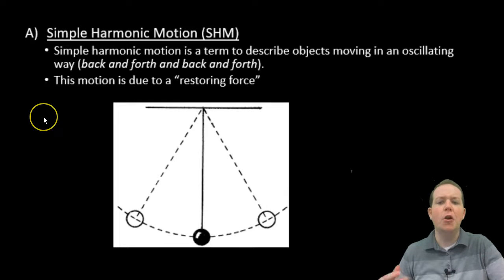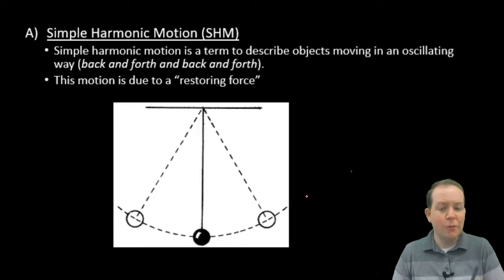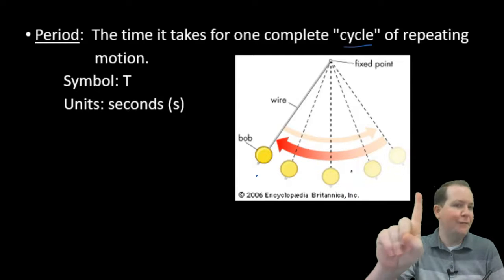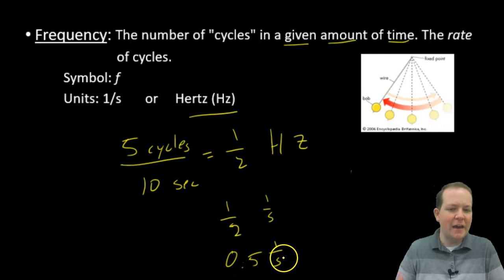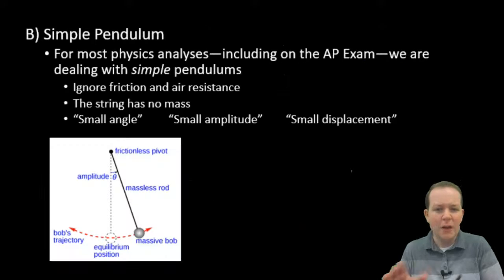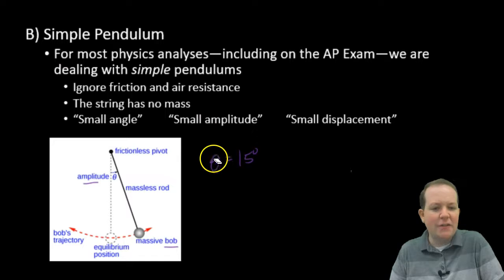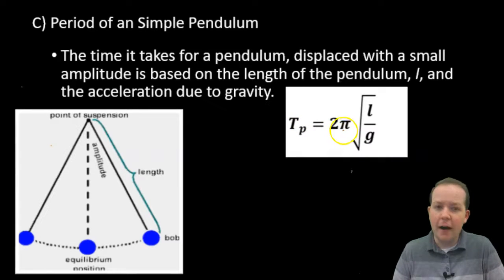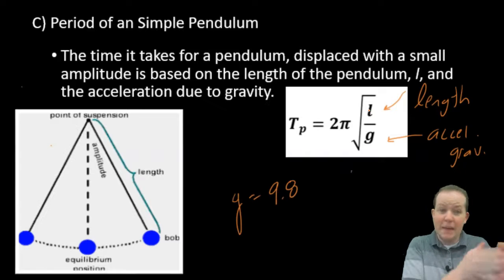SHM.1 Simple Harmonic Motion and Pendulums